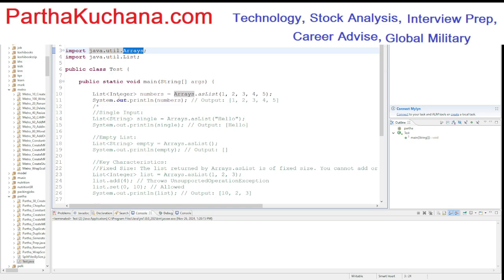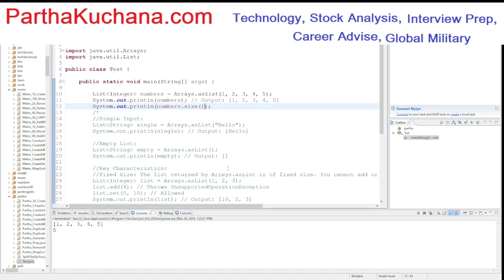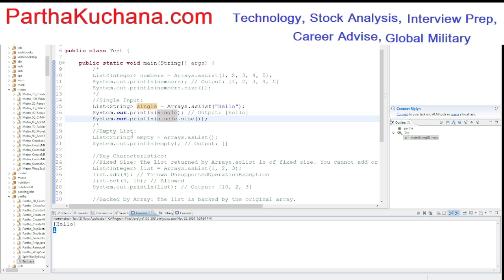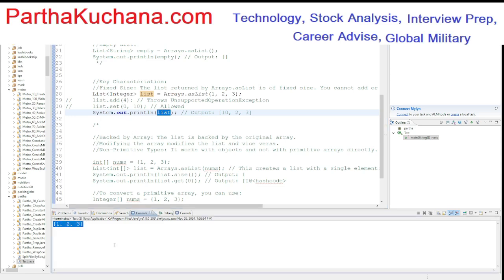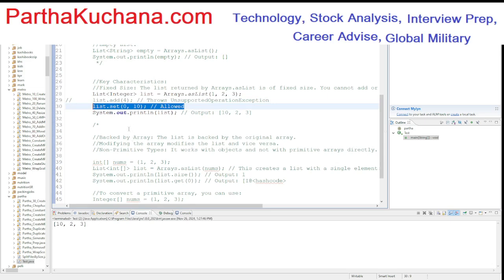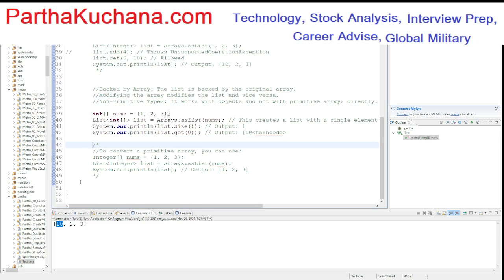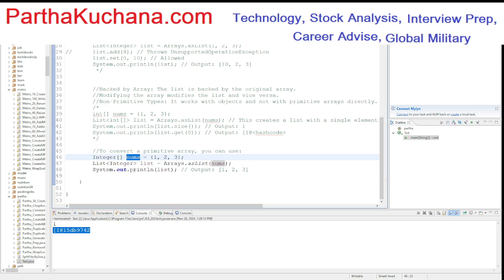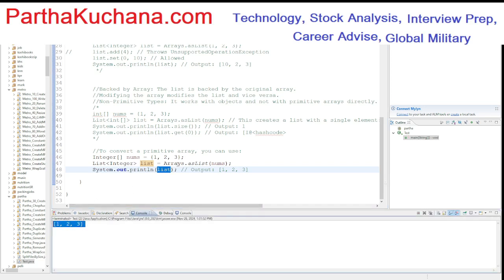Arrays.asList() Explained: A Quick Guide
In this video, you'll learn how to use the Arrays.asList() method in Java to easily convert arrays into lists. We'll explore its key features, common use cases, and important considerations to keep in mind.

Key topics covered:

What is Arrays.asList()?
How to use Arrays.asList() to convert arrays to lists
The fixed-size nature of the resulting list
Modifying the original array through the list
Whether you're a beginner or an experienced Java developer, this video will help you master this essential technique.